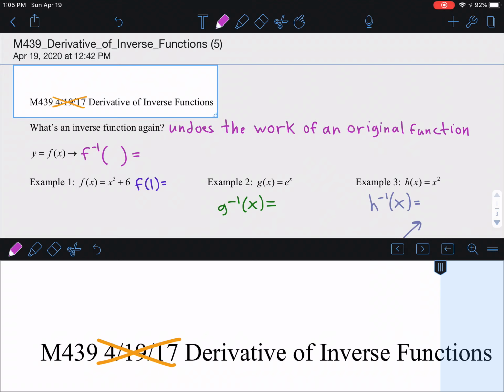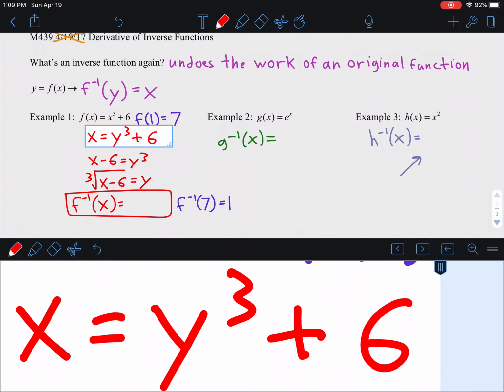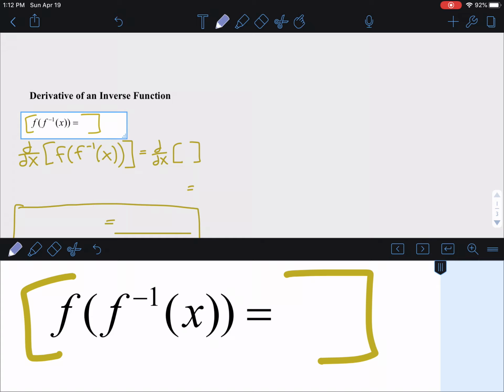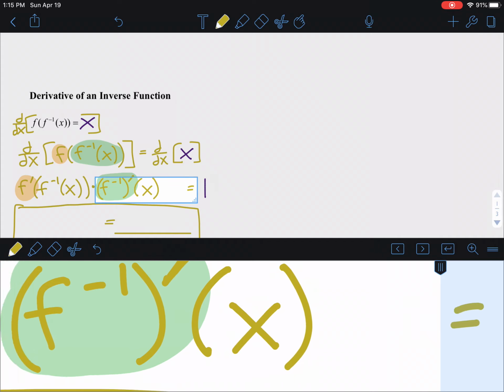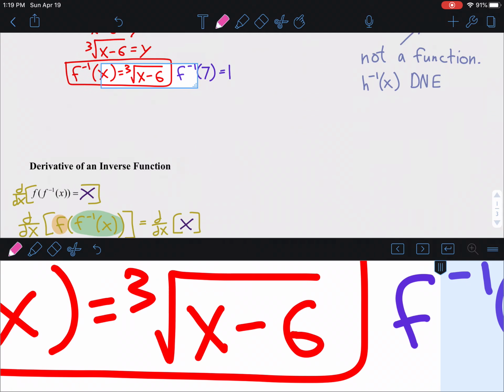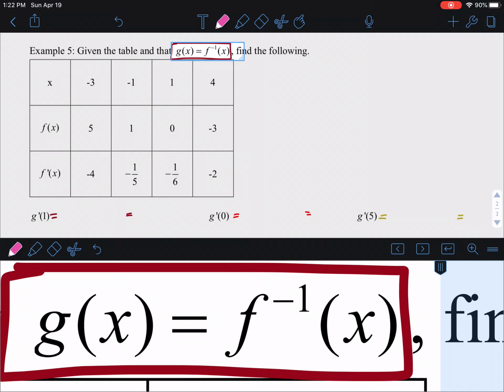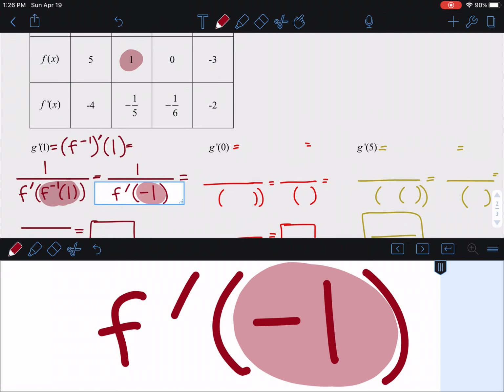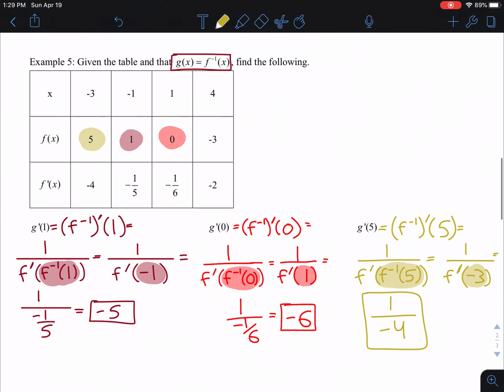M438 Section 4.X - Derivative of Inverse Functions